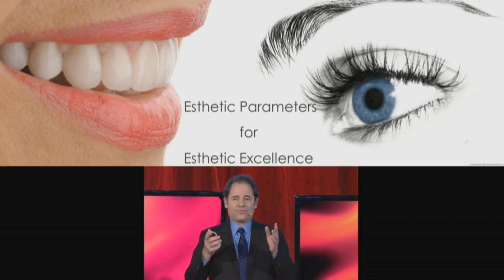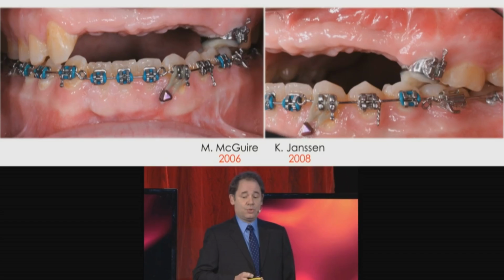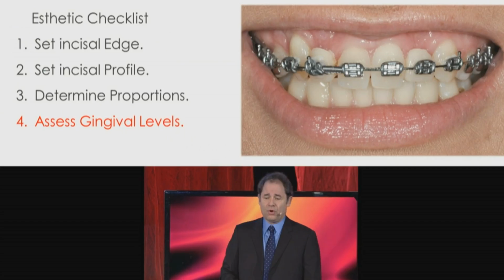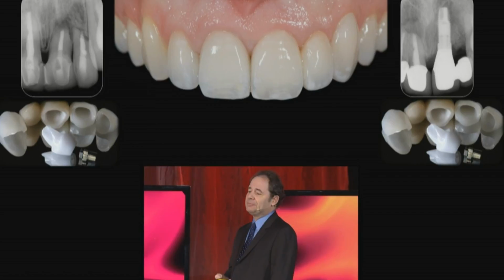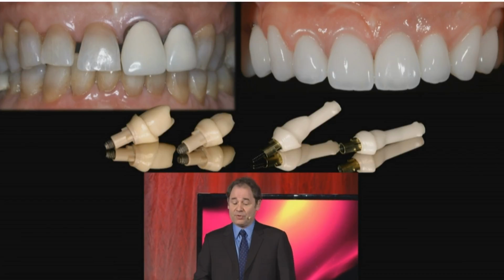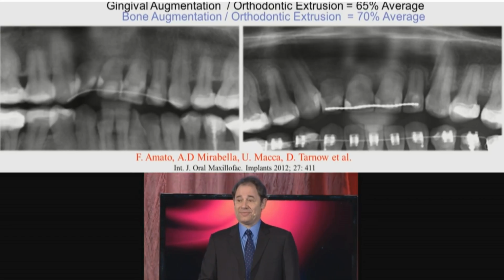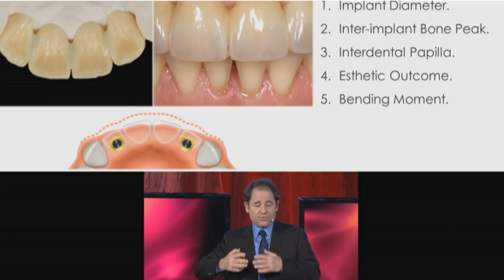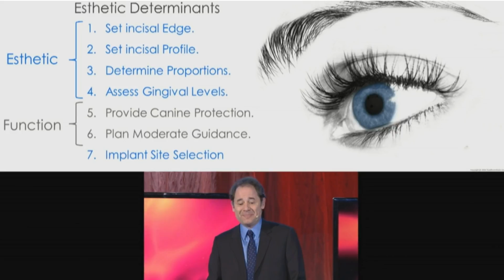DR GERARD CHICHE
ESTHETIC PARAMETERS TO ACHIEVE ESTHETIC EXELENCE